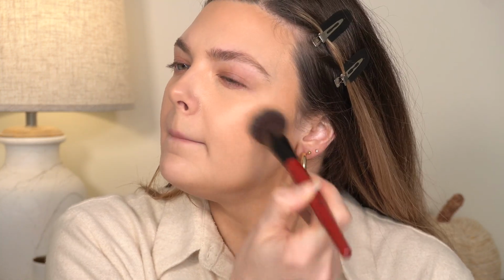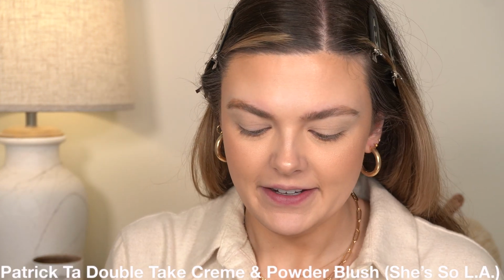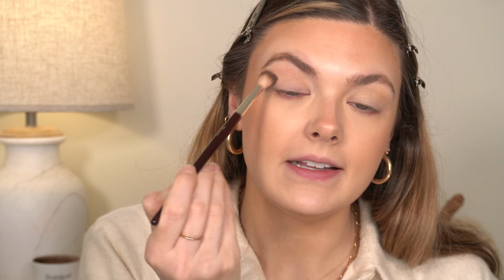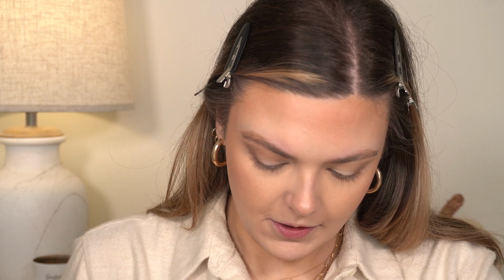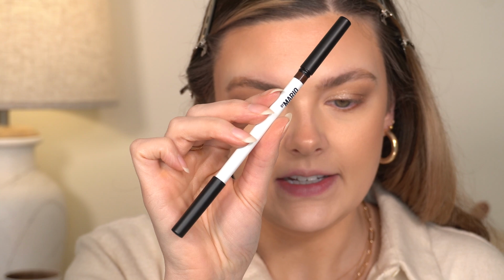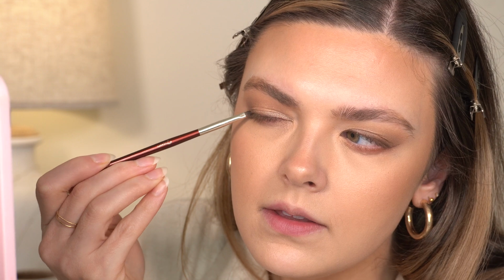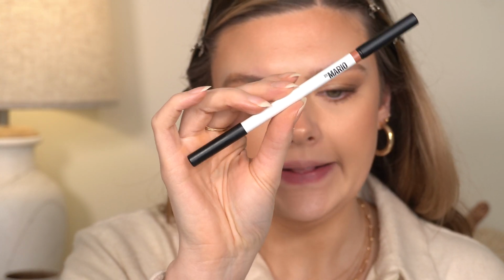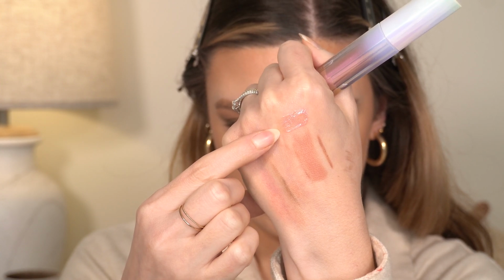Sephora VIB Sale Try On Haul ✨ I Got The SMALL Bag!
Hi everyone! Today's video is a Sephora VIB sale try on haul! This is NOT a huge makeup haul. I wanted to think more closely about what I'm buying from the sale and didn't want to go overboard. I hope you enjoy this 'realistic' Sephora sale haul!

-xo simply.blair

@NatashaDenona Glam Face & Eye Palette (Light)

@makeupbymario Master Pigment Pro Eyeliner (The Perfect Brown)

@patrickta Double Take Creme & Powder Blush (She's So LA)

@RareBeauty Selena's Faves 4 Piece Mini Set

@makeupbymario Ultra Suede Sculpting Lip Pencil (Dmitry)

Lawless Satin Luxe Classic Cream Lipstick (Wedding Day)

@Hudabeauty Silk Balm Rose Quartz Illuminating Lip Balm

@ArmaniBeauty Luminous Silk Foundation (5)

@hourglasscosmetics Vanish Airbrush Concealer (Cedar)

@CharlotteTilbury Airbrush Flawless Powder (Fair)

@makeupbymario Soft Sculpt Shaping Stick (Light)

@colourpopcosmetics Feather Effect Brow Wax (Clear)

@CharlotteTilbury Brow Lift Pencil (Soft Brown)

✨B R U S H E S (I always use!)

 @Smashbox Cosmetics  Angled Blush Brush

BK Beauty 201 Blended Crease

BK Beauty 208 Precision Angled (for winged liner)